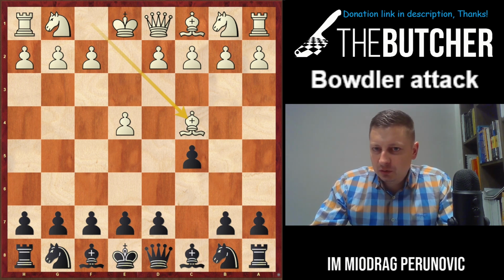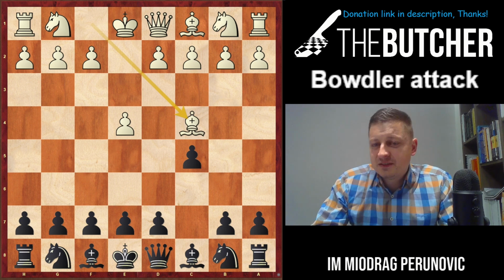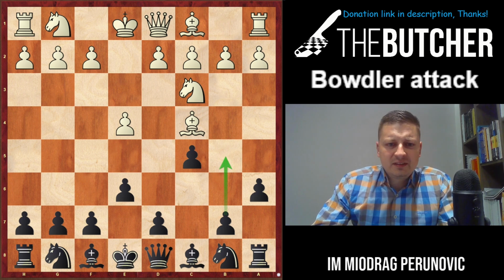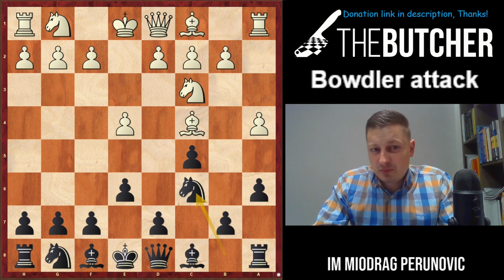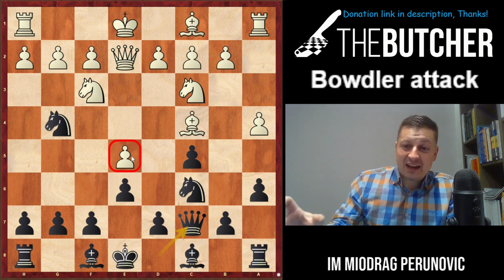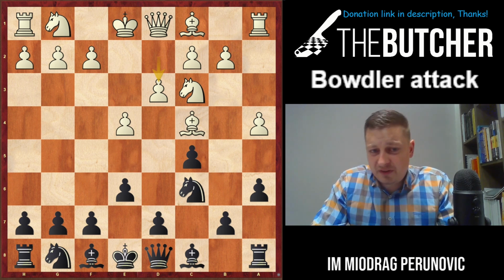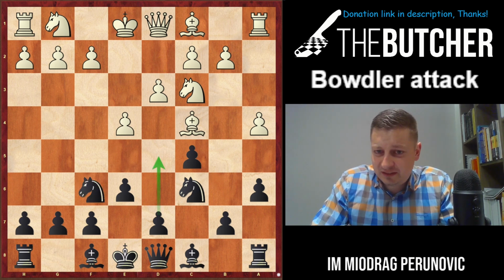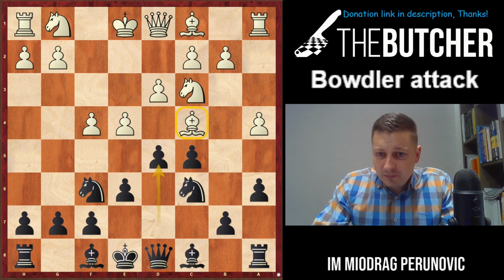Quickly Crush The Dubious Bowdler Attack!!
Chess Opening:
Sicilian Defense - Bowdler Attack:

1.e4 c5
2.Bc4

My brand new Bishop's Opening Chessable Course "Butcher 1...e5" out now!

Purchase my first ever course,
“Butcher the Sicilian” on Chessable: